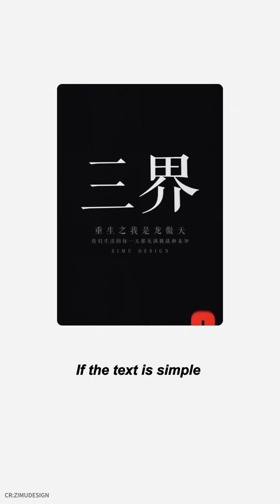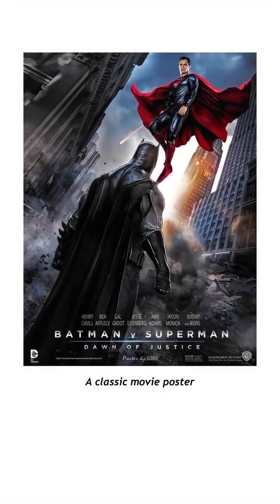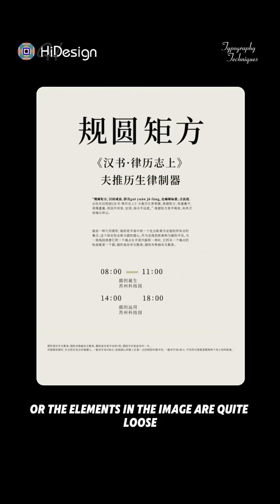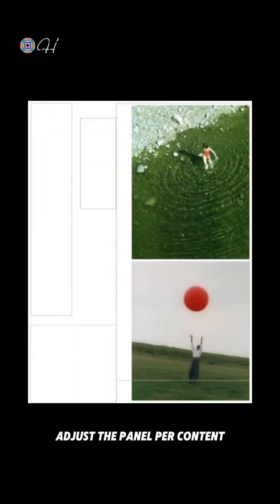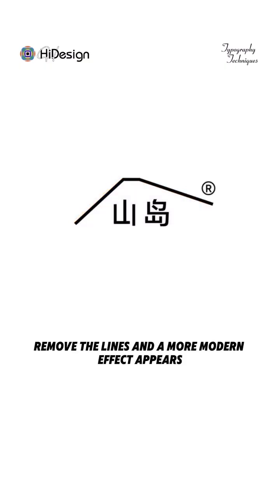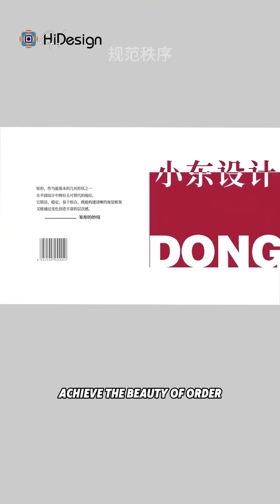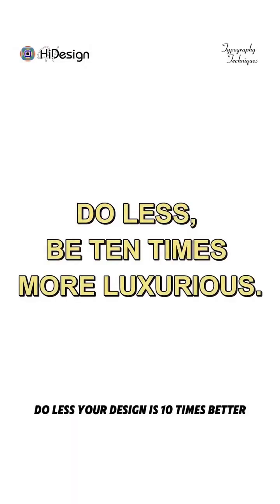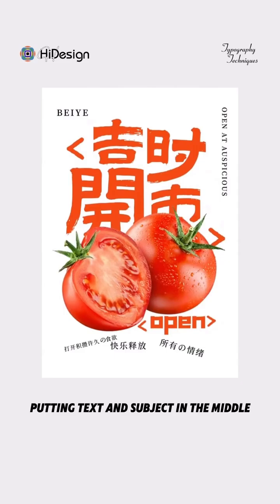how to ai edit